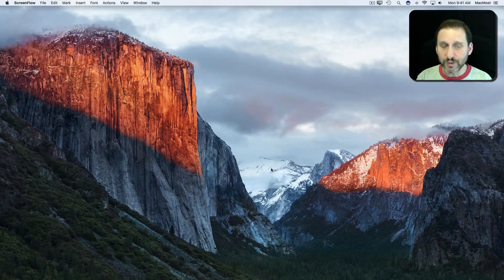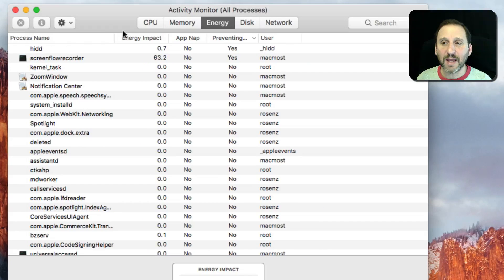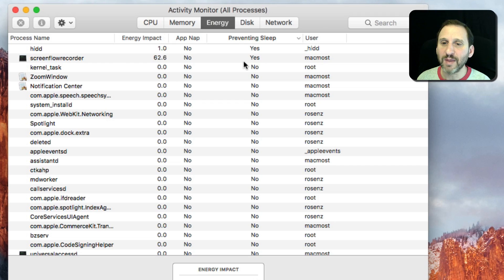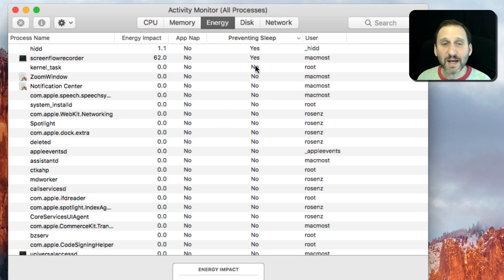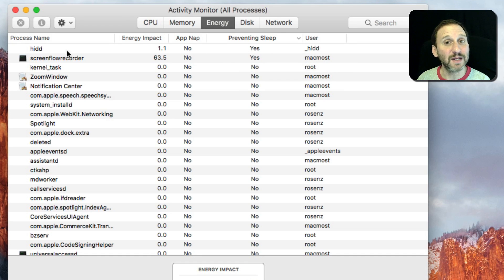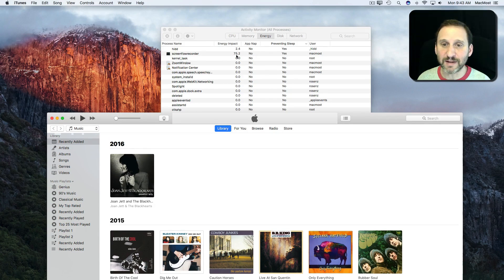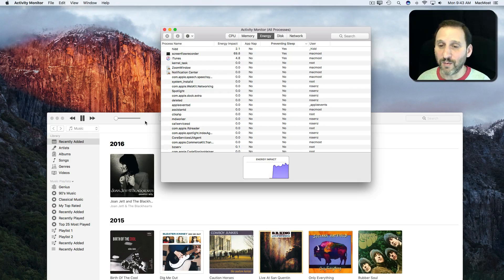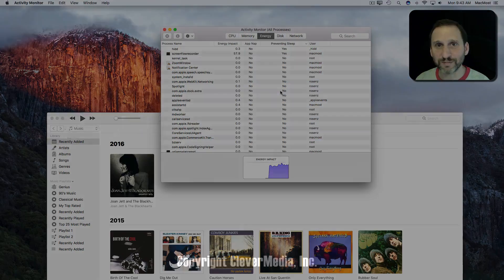Use Activity Monitor To Find Out What Is Preventing Sleep (#1320)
One of the many things that Activity Monitor can do is to show you which processes running are preventing your Mac from sleeping. If your Mac isn't sleeping when it should, it could simply be an app you have running in the background that is the cause.